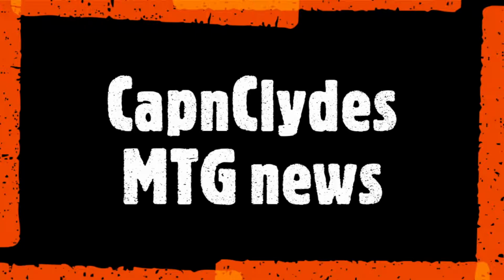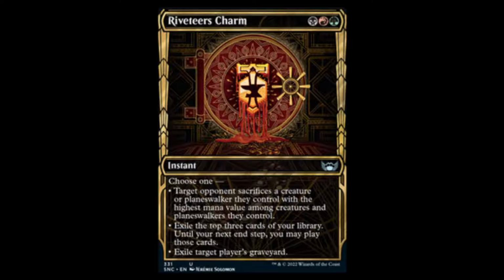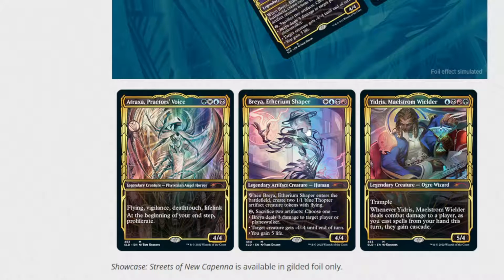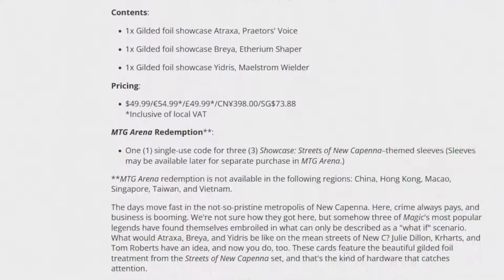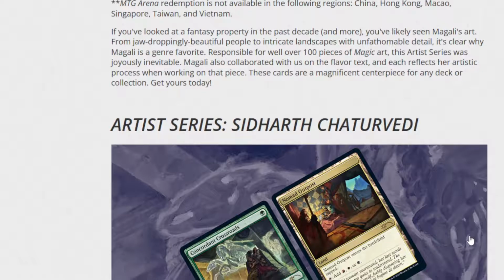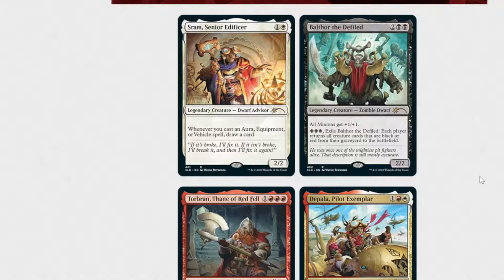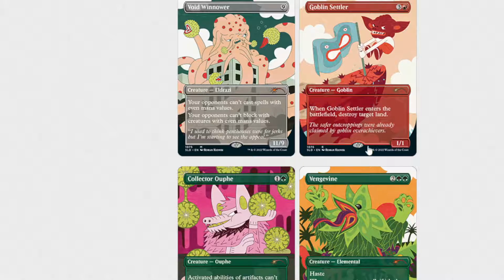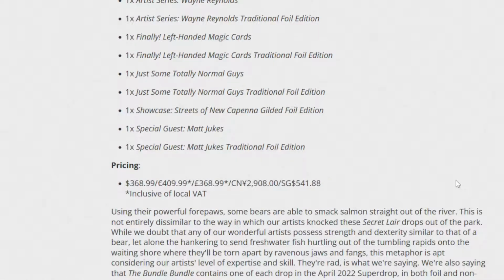New Capenna leaks and secret lair super drop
lots to cover just watch me!! :)